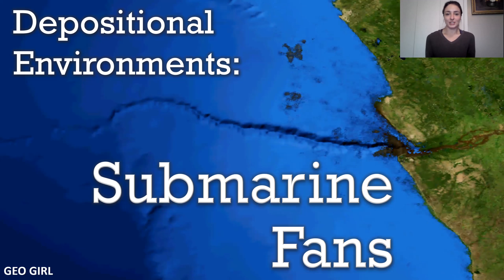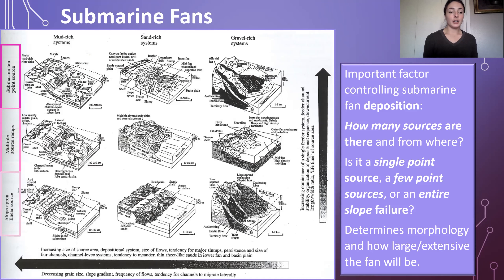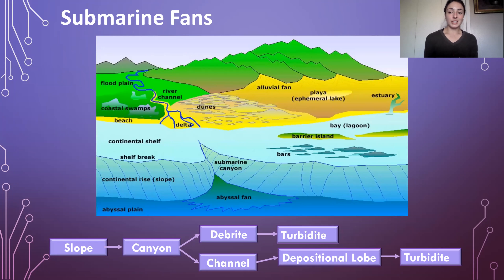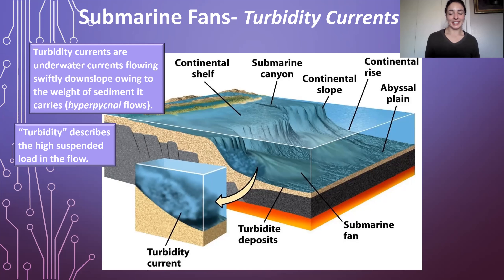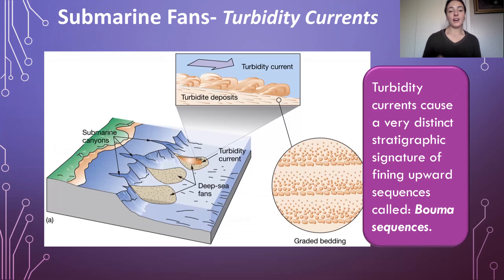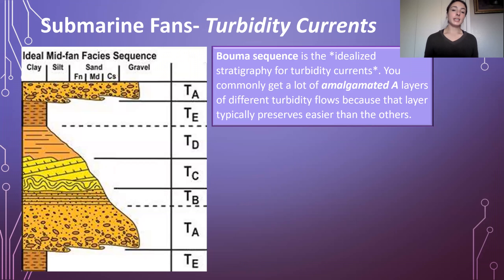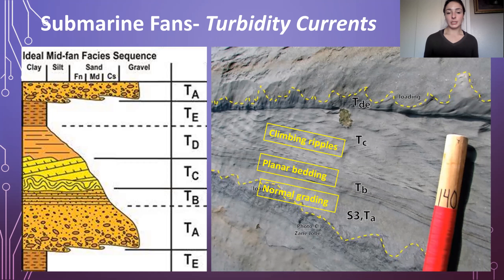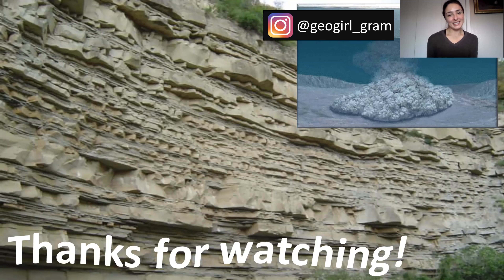Submarine Fan Depositional Environments- turbidity currents and the Bouma sequence | GEO GIRL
Ever wonder how sediment from land is deposited in the ocean? Submarine fan deposits occur when sediment is not only transported into the ocean, but all the way down the continental shelf to the deep abyssal plain. Submarine fan deposits occur when sediment is transported into the ocean at high velocity typically through river input into a delta. Because the sediment spreads into a fan shape when it's deposited it give the name submarine fan. Submarine fan deposits result in a predictable sequence of sediment layers due to the differences in grain sizes being transported, these sequences are called Bouma sequences and we call the current that forms them a turbidity current or turbidity flow. Because larger grains are heavier, they are deposited first, then finer grains deposit further and further out into the ocean basin. In this video, I go over submarine fan formation processes, deposition, sedimentary structures, & stratigraphy, with a focus on turbidity currents and the turbidites (or Bouma sequences) caused by these hyperpycnal flows. I go step by step through the coarse graded bedding of sand and gravel, the planar bedded medium sands, the fine rippled and laminated sands, to the fine silty muddy pelagic sediment in the fining upward Bouma section. I also discuss the sources of submarine fan deposits, in other words the canyon or valley like features in the continental shelf that allow the turbidity flows to flow down it. Such submarine canyons can be point sources for the fans or complete slope failures. Shelf to slope steepness at the edge of continental crust can effect fan morphology, the formation of submarine fluvial channels, levee deposits, point bar deposits, & depositional lobes. I also discuss how to recognize submarine environments, especially Bouma sequences, in the rock record. Hope you enjoy! ;)

References: Depositional Sedimentary Environments
Facies models 4

0:00 Where/what are submarine fans?
0:38 Submarine fans vs. alluvial fans
1:27 Fan deposition & facies distribution controlling factors
3:49 submarine fan system parts
4:16 flow diagram of submarine fan system
4:55 stratigraphy of submarine fan systems
6:39 What are turbidity currents
8:30 Where turbidites form in submarine fan systems
9:03 Turbidite stratigraphy (Bouma sequences)
15:03 Recap and other depo env videos!